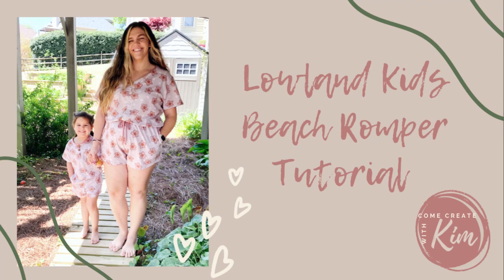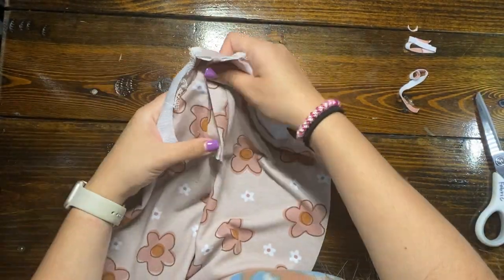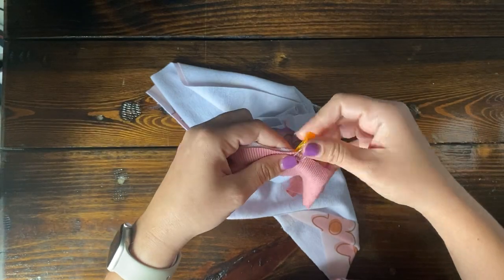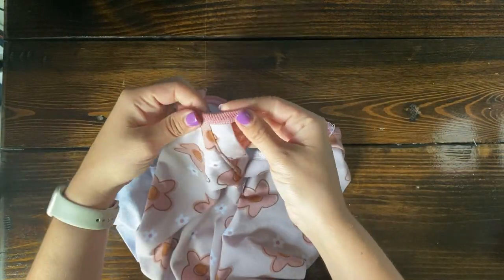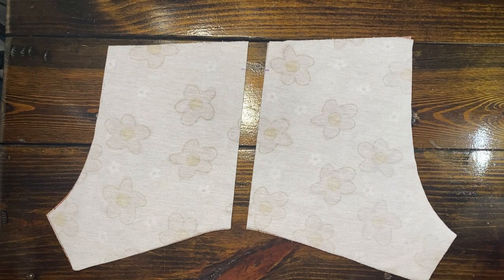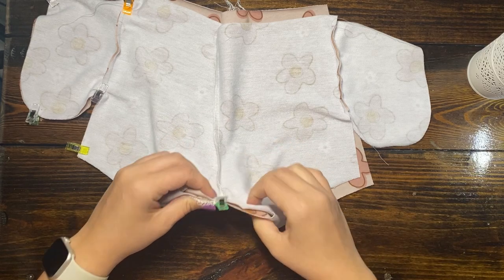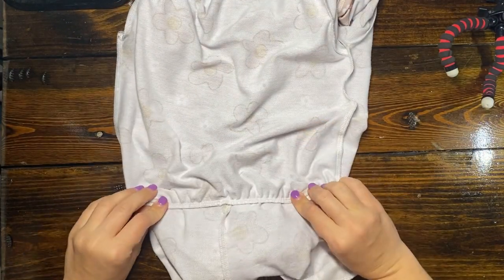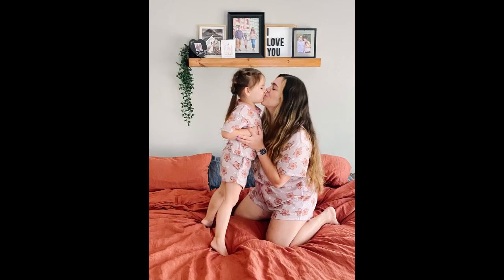Lowland Kid's Beach Romper Sewing Tutorial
The beach romper is a great mommy and me pattern that works as a swim cover, basic outfit, or even comfy pj's! In this video, we'll go over how to sew a henley button-up, binding, and elastic waistlines.

Fabric: Trendy Fabrics
Amazon Craft list